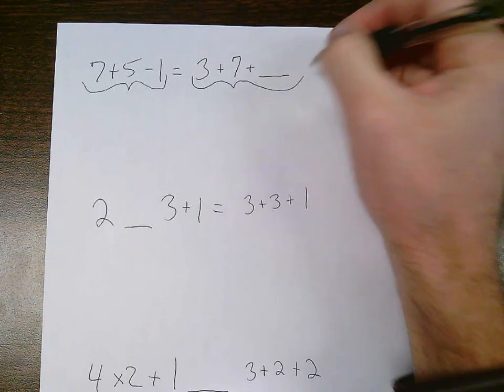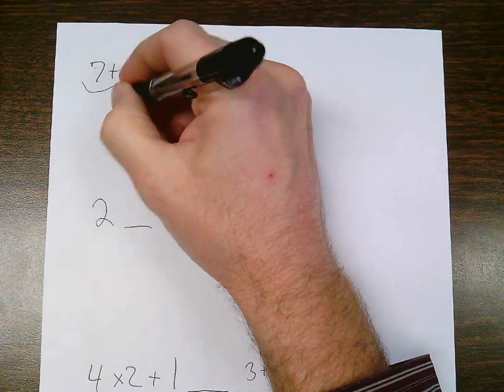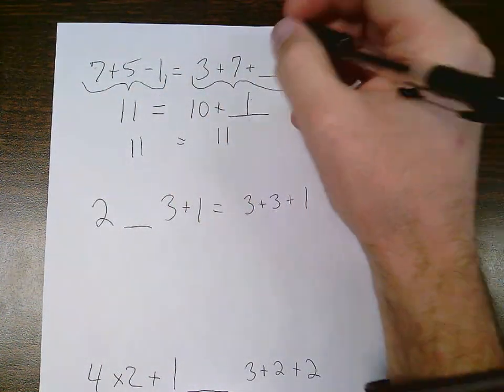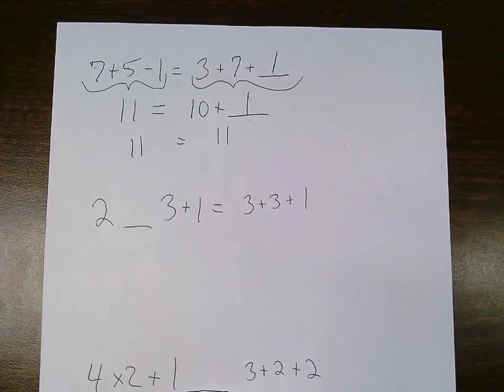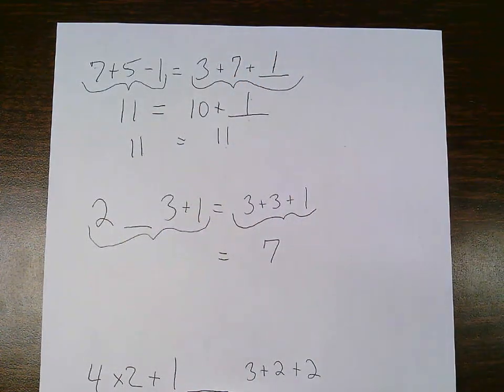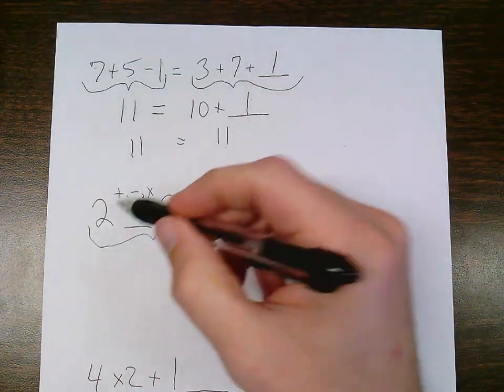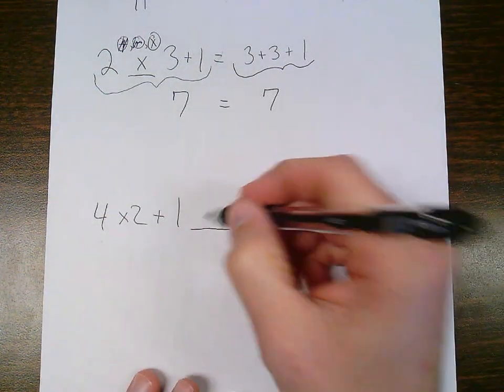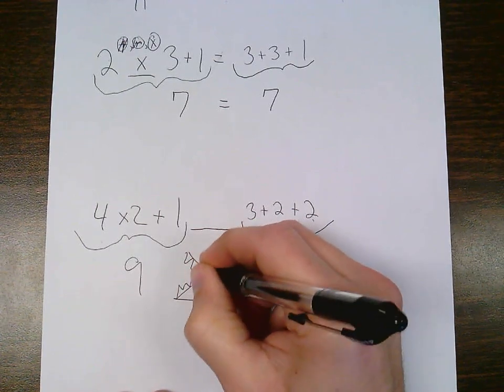Finding missing number, symbol, and alligator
Finding missing numbers, symbols, and alligators in equations.